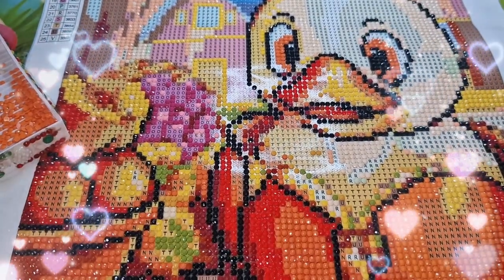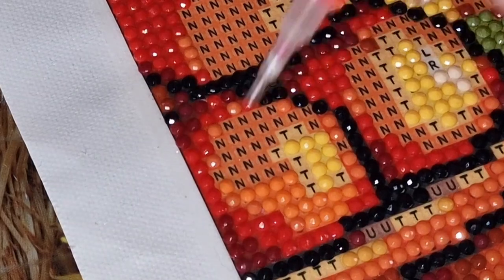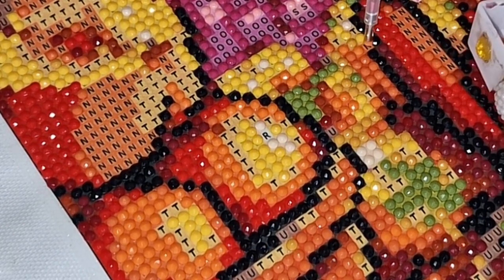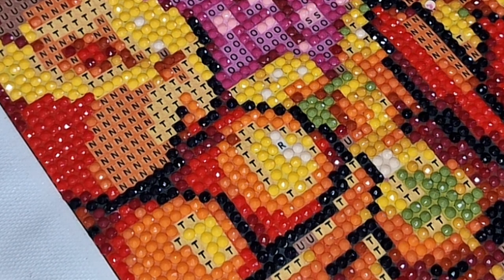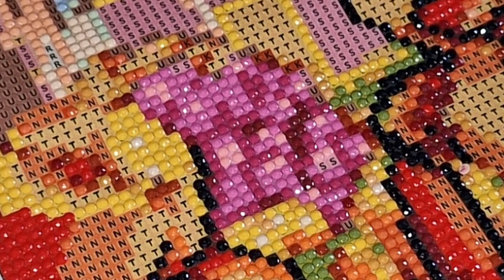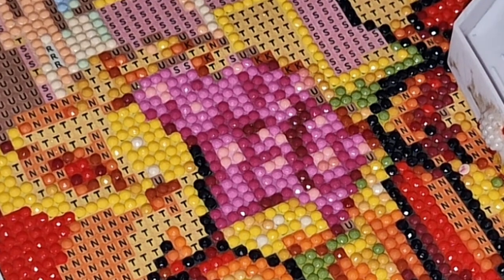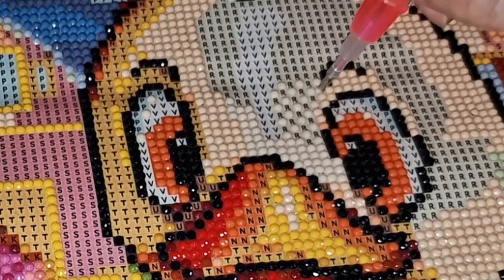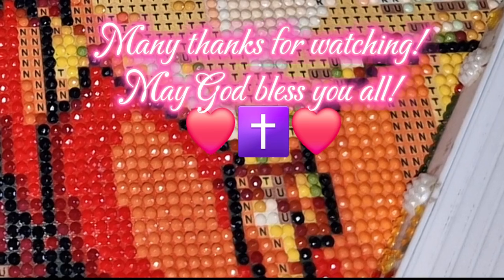Diamond Painting Wip & Chat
⬇️Download the Temu app to get 💰£100 coupon bundle via the

Today's video is a wip and chat.  Today I am diamond painting a cute duck from TEMU.  Unfortunately I do not have the product link but I do remember I purchased it from TEMU.  I bought this painting with my own money.  Grab a project (doesn't have to be diamond painting) and join me for a chit chat.  God bless! x